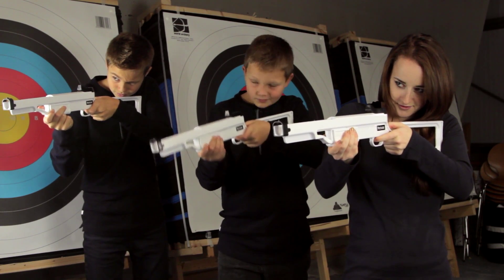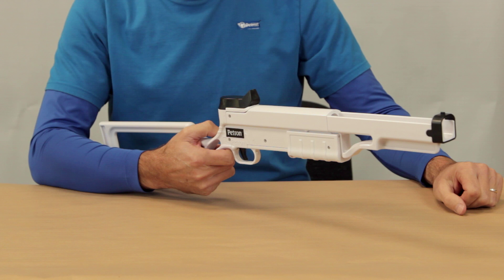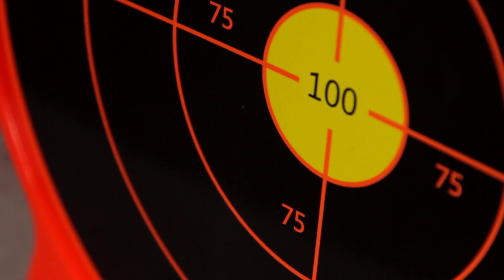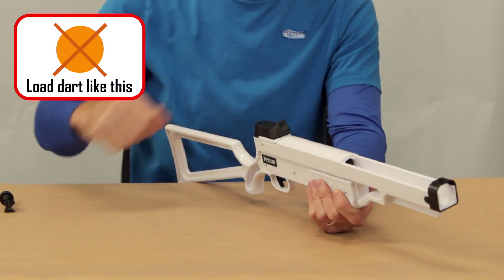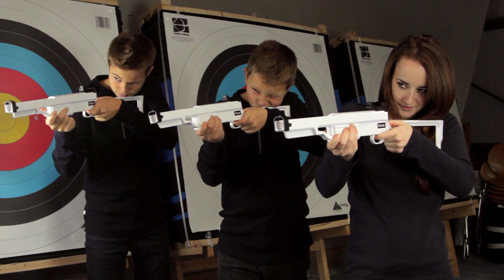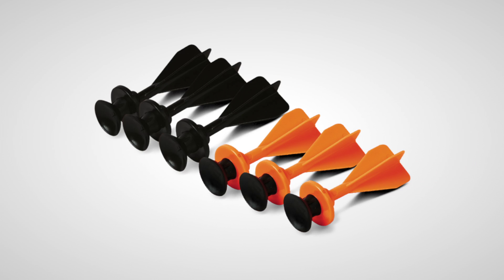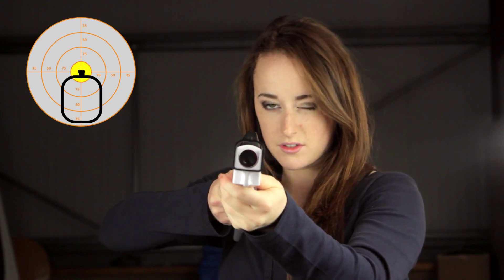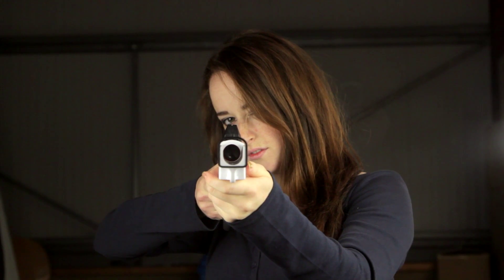The Ultimate Target Shooting product - RIFLE by Stealth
The Petron Stealth Rifle is a more powerful version of the Sureshot Rifle, and is one of the latest additions to the Stealth range of products, suitable for 14 years and over.

- Shooting the super safe sucker dart, it is great fun for all the family. (over 14 years)
- The safety trigger ensures the Rifle can only shoot when loaded with a Petron Sucker dart.
- With a front and rear sight, the Rifle is remarkably accurate.
- Made from very strong plastic, the Rifle is light weight and equally suited for shooting indoors and outdoors.
- Supplied with twelve Stealth sucker darts, and a target printed on the back of the box.
- Additional spare darts also available
- For ages 14 years and over